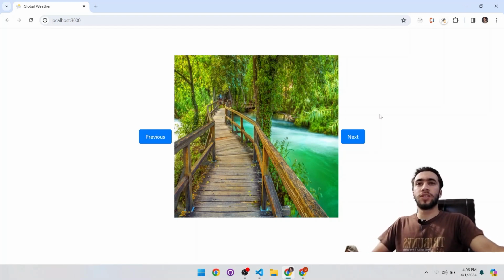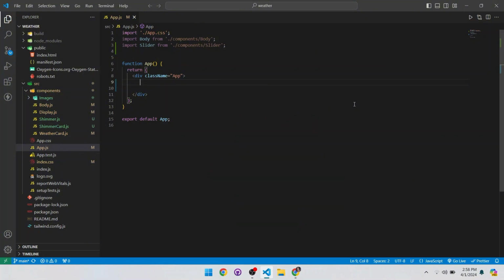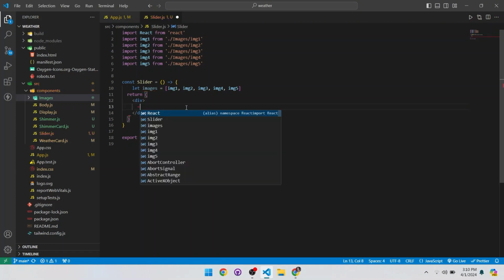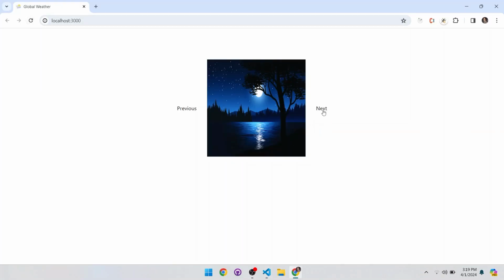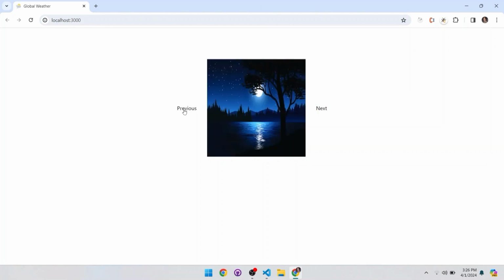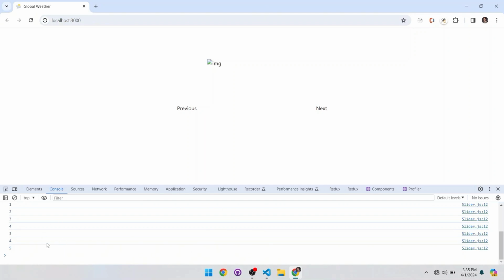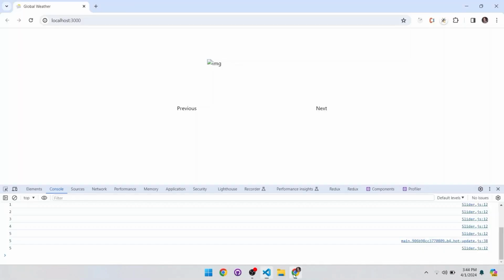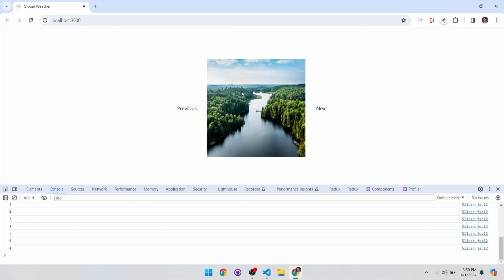Build React Image Slider From Scratch | How to make Image Slider Using React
Creating a Stunning Image Slider with React and Tailwind CSS | Step-by-Step Tutorial

Welcome to our latest tutorial where we dive into the world of web development, exploring how to craft an elegant image slider using React and Tailwind CSS. In this comprehensive guide, we'll walk through every step, from setting up your React environment to styling with Tailwind CSS, culminating in a sleek and functional image slider that enhances any website.

In this video, you'll learn:
- Setting up a React project from scratch, ensuring a clean and efficient development environment.
- Installing and configuring Tailwind CSS to leverage its powerful utility-first styling approach.
- Crafting the foundational components for our image slider, establishing the structure and logic behind its functionality.
- Integrating smooth transitions and animations to create a polished user experience.
- Customizing the slider's design with Tailwind CSS, allowing for seamless integration with any website's aesthetic.
- Implementing additional features and enhancements to take your image slider to the next level.

Whether you're a beginner looking to expand your web development skills or a seasoned developer seeking to enhance your UI/UX expertise, this tutorial provides valuable insights and practical guidance for creating stunning image sliders with React and Tailwind CSS.

Join us on this coding journey and unlock the potential to elevate your web projects with dynamic and engaging image sliders. Let's get started!